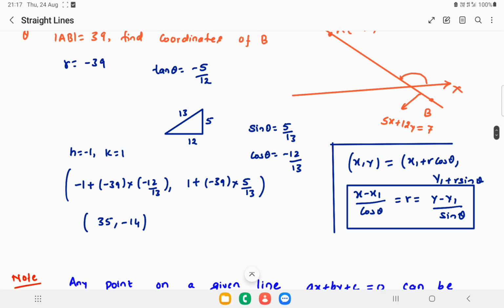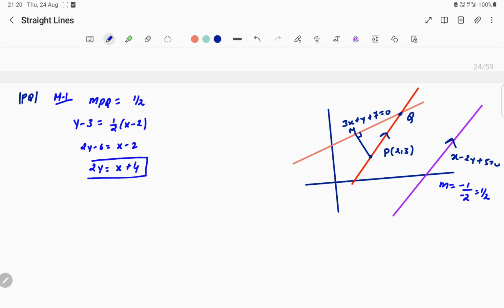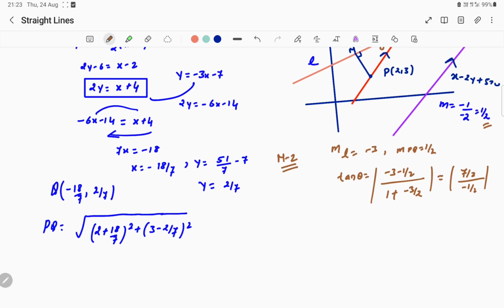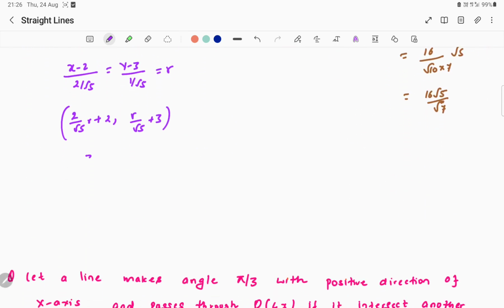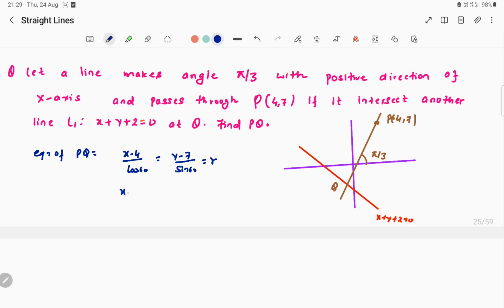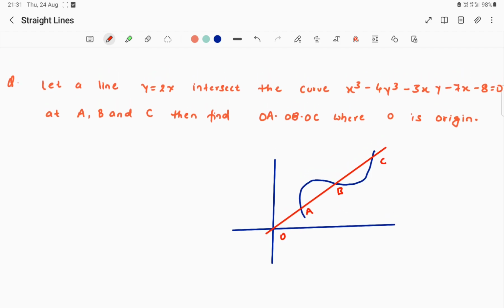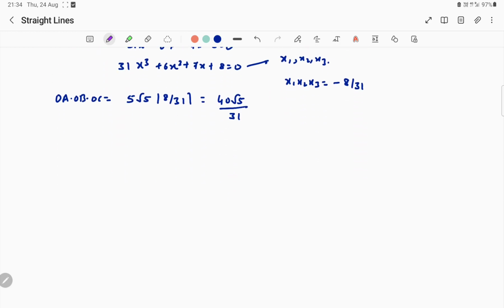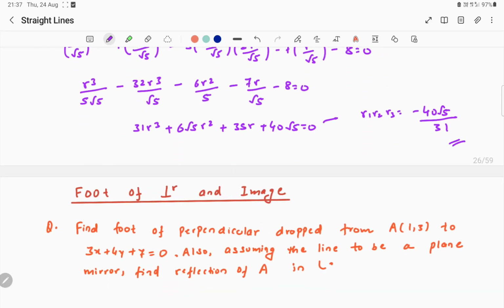Lecture 7 illustrations on Parametric form of straight line